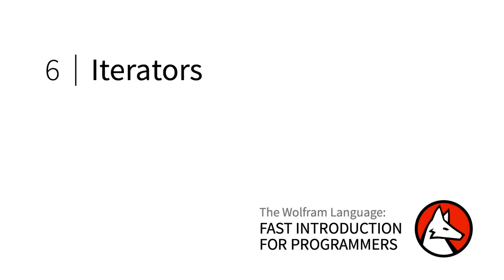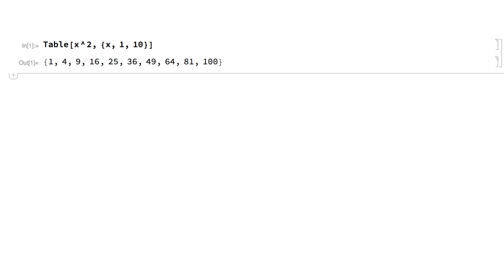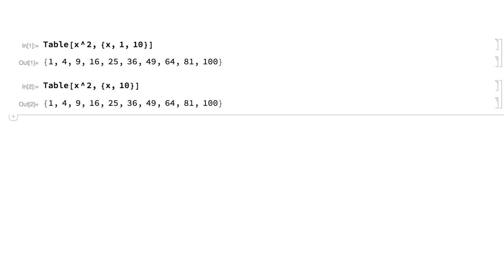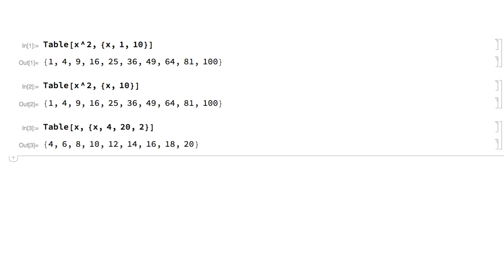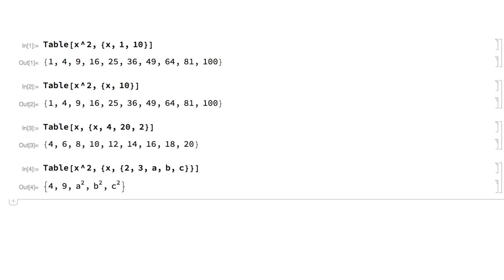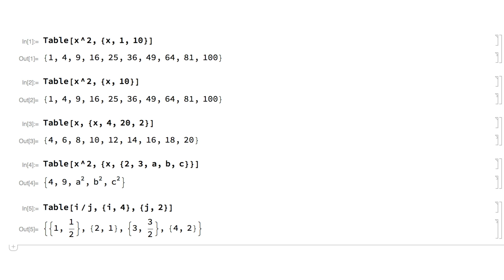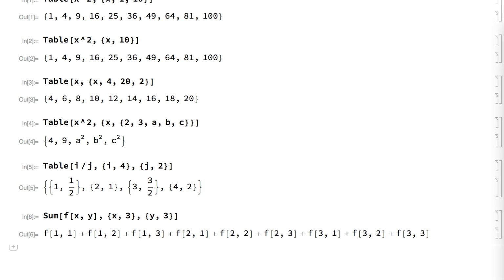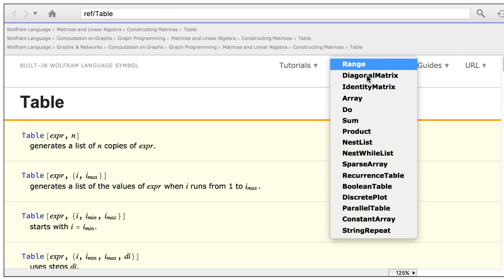Fast Introduction for Programmers: Iterators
Iterators are extremely valuable when combined with lists. This video will show how iterators can be used in conjunction with simple lists in Wolfram Language to create more complicated lists.